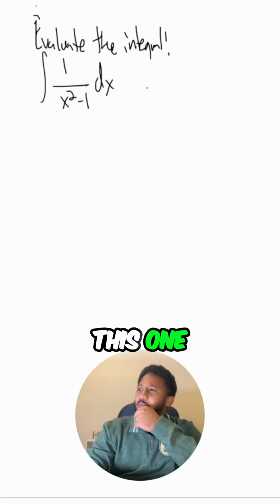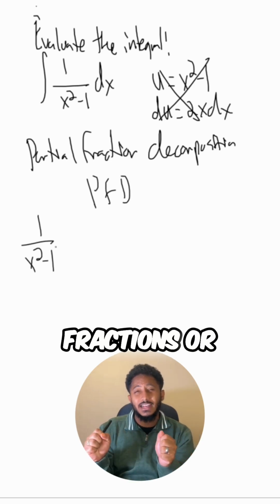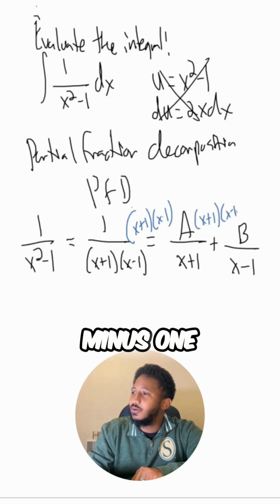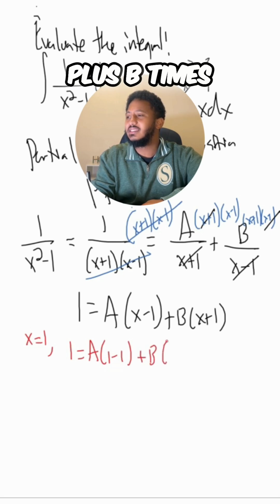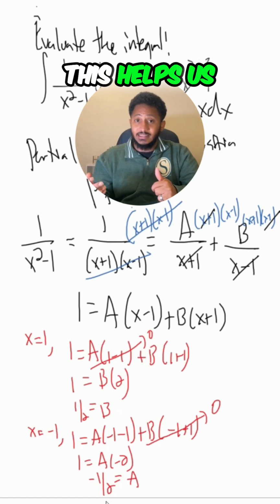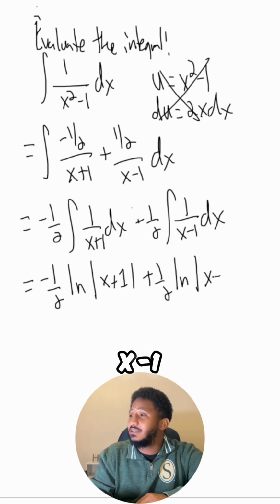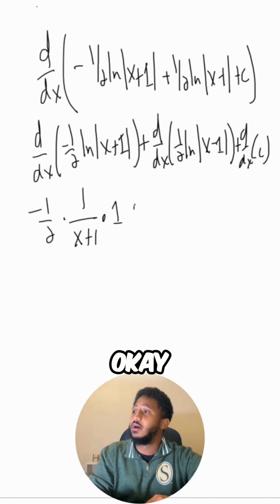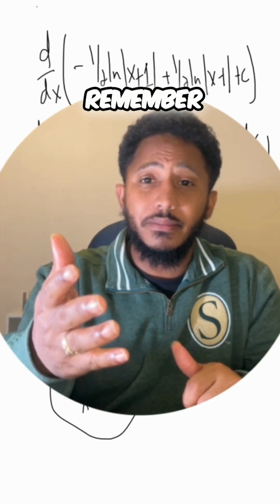Mastering Integrals: The Power of Partial Fraction Decomposition w/MathGuySteve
Join us as we explore the fascinating world of integrals! We demonstrate how to effectively evaluate complex integrals using u-substitution and partial fraction decomposition. Perfect for math enthusiasts looking to deepen their understanding of calculus.